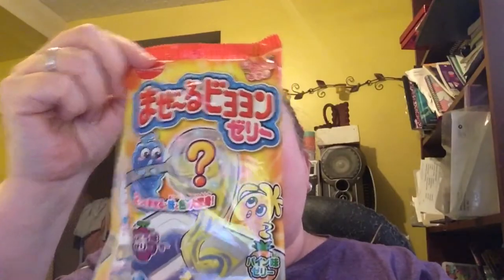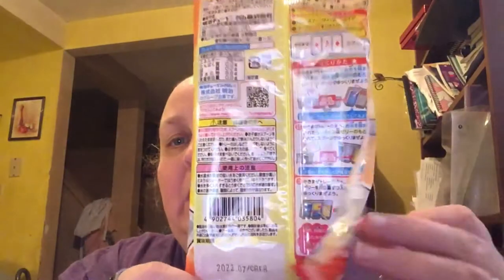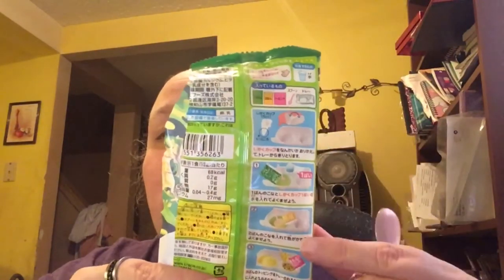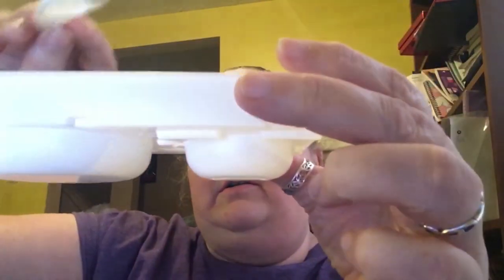Making Japanese DIY Candy 🍭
If you want to DONATE to the HOOTCREW any amount will be fine